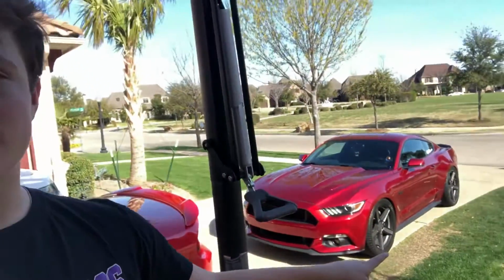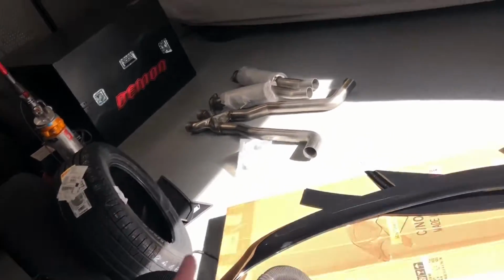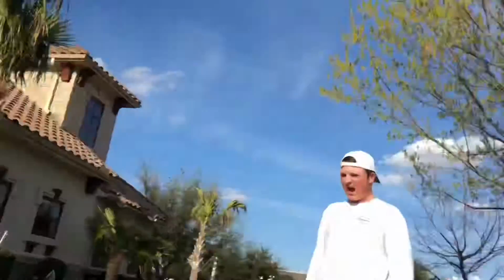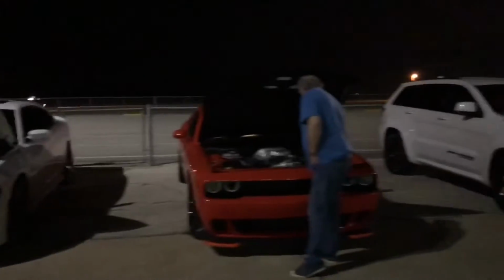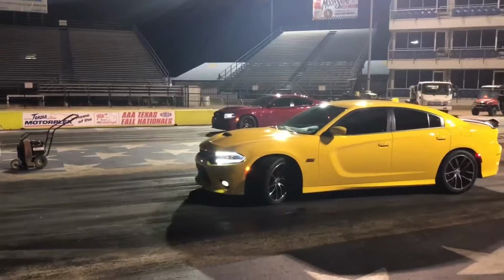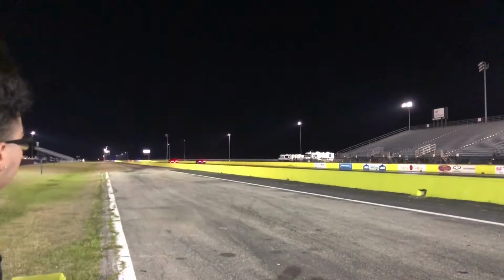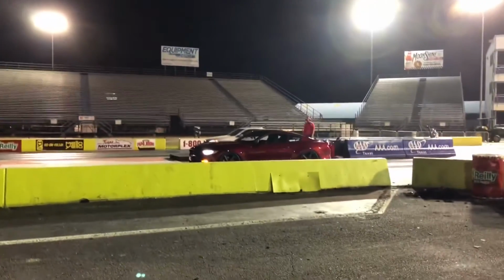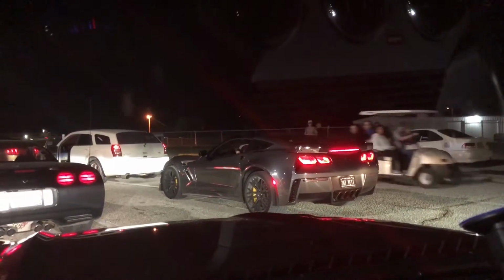HELLCAT VS TRACKHAWK!!!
Great time at the strip racing friends as well as strangers!